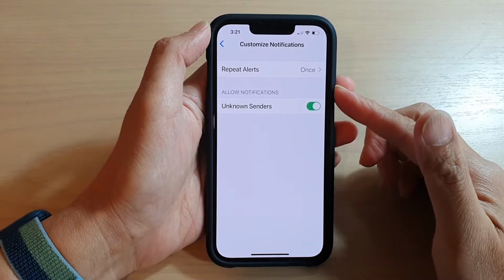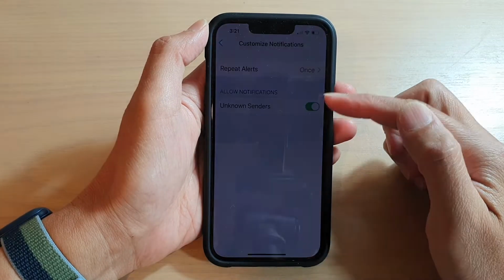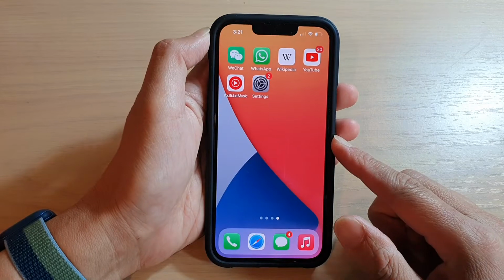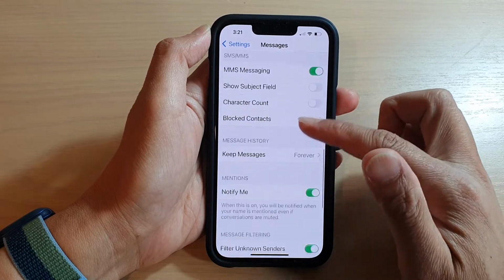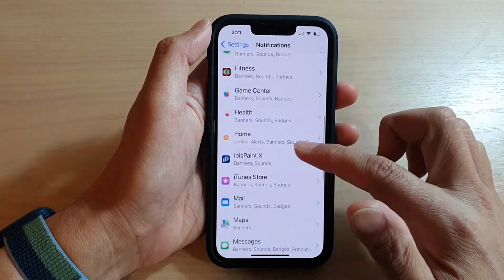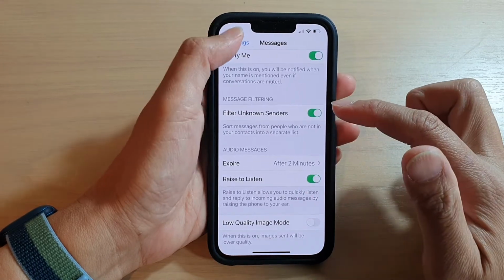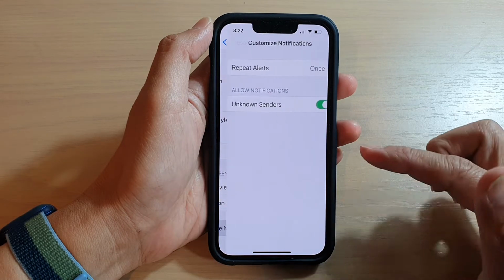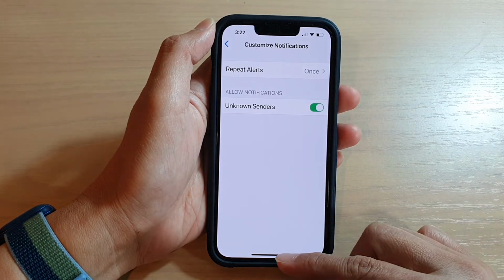Why "Unknown Senders" Is Missing from Messages Notifications on iPhone 13/13 Pro? Bring It back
See why the "Unknown Senders" option is missing from Messages Notifications on iPhone 13 / iPhone 13 Pro/Max Mini.

Once you have turned on Unknown Senders, then you can can block them and filter them in a separate list on your iPhone.